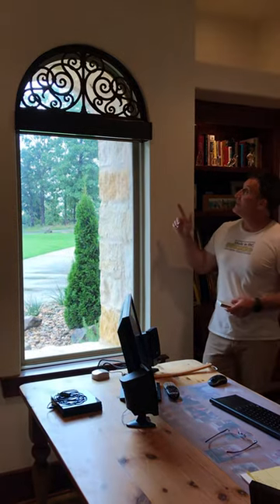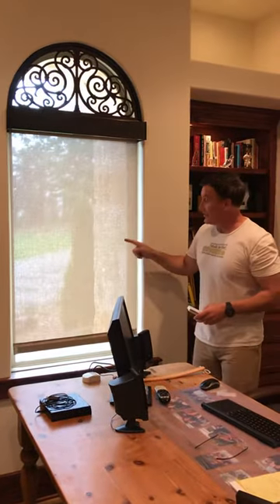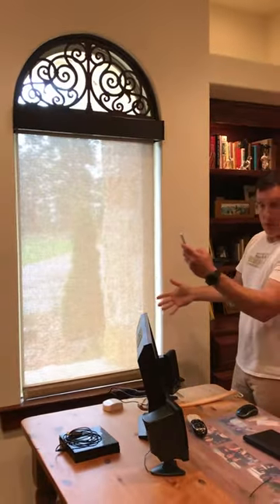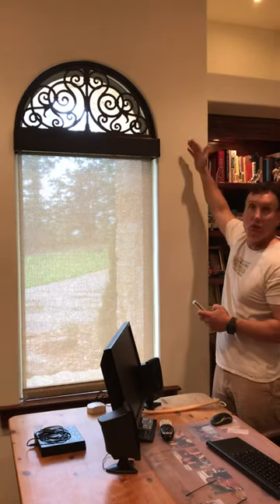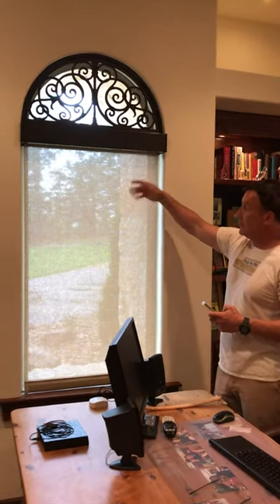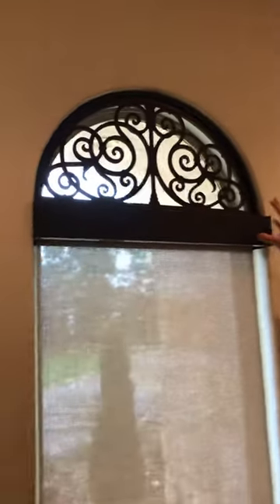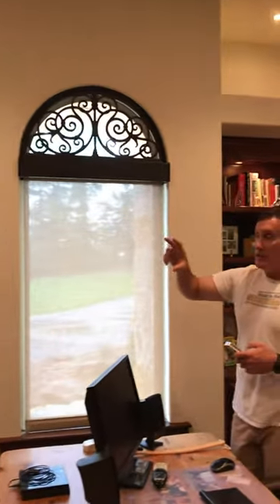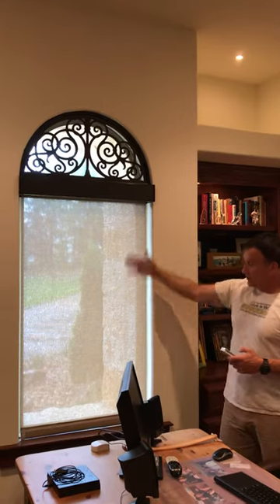Iron wood decorative grilles with motorized shades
These motorized shades look great with these custom faux iron wood grilles from Tableaux in Austin, Texas.  This is the perfect combination from Made in the Shade.